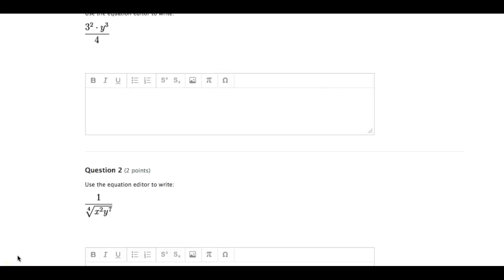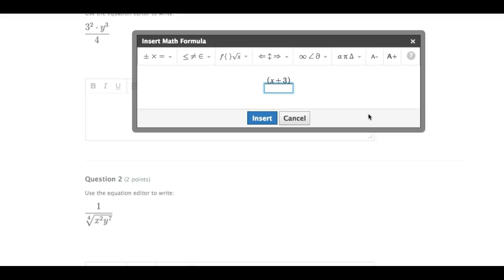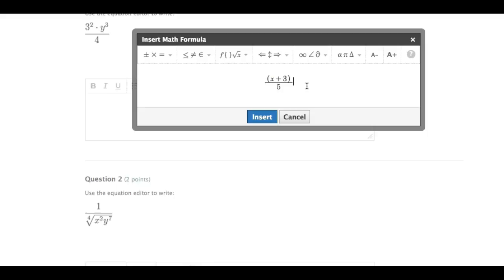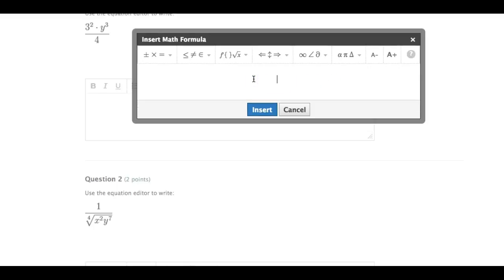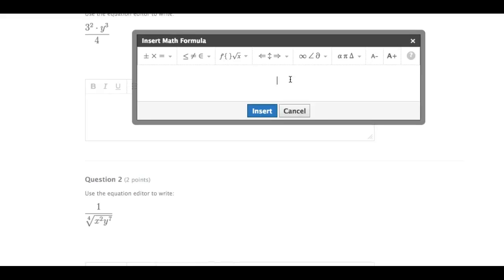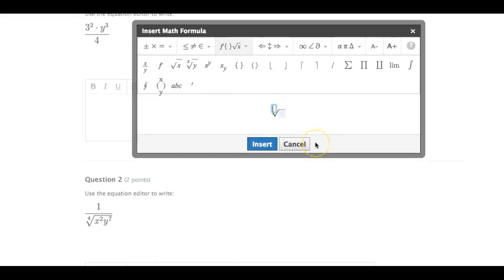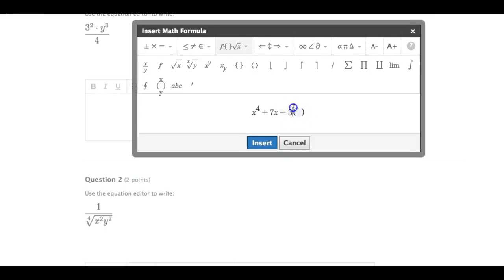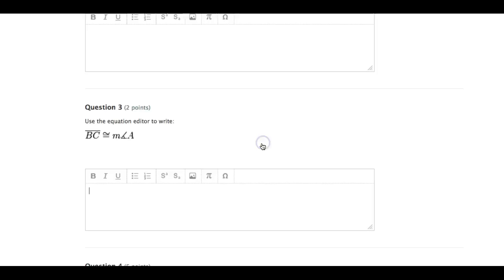Using Schoology Equation Editor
How to use the equation editor in Schoology to write math